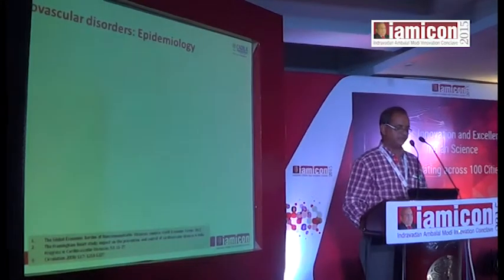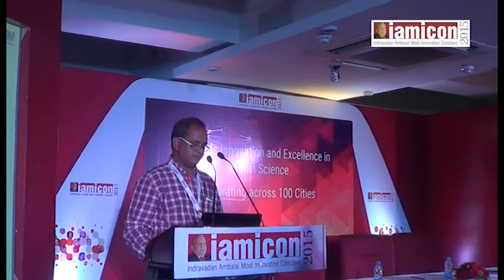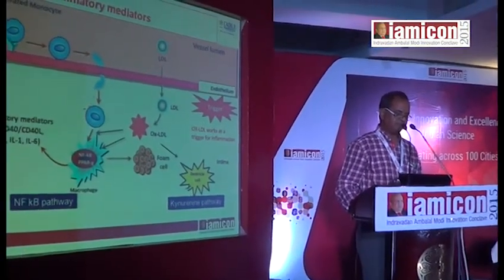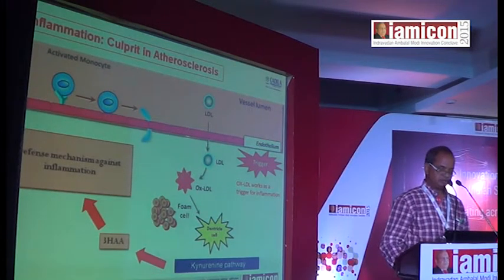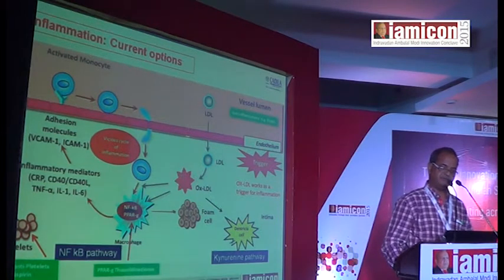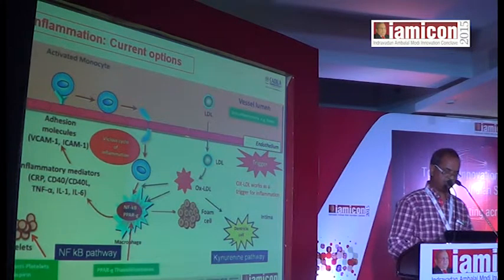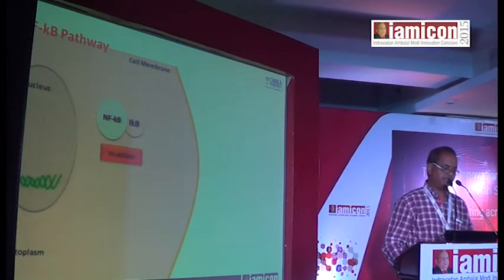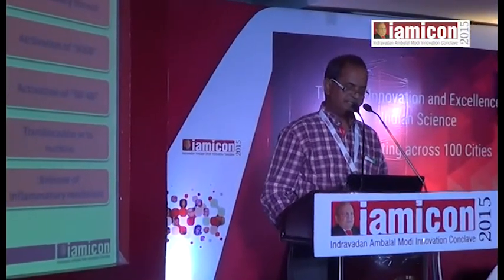Dr. Bimlendu Kumar presents insights on Cardiovascular Disorders at Jamshedpur IAMICON 2015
Dr. Bimlendu Kumar Interventional Cardiologist at Brahmananda Narayana Hospital from Jamshedpur, Jharkhand. He presents a case study on how a consensus can be brought about managing the cardiovascular. It's a class of diseases that involve the heart or blood vessels. To know more about Dr. Bimlendu Kumar